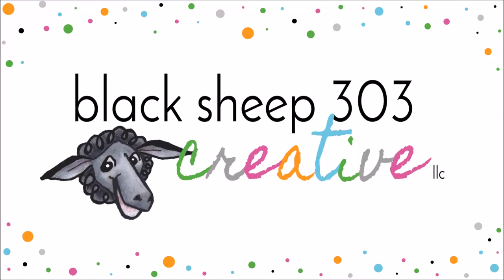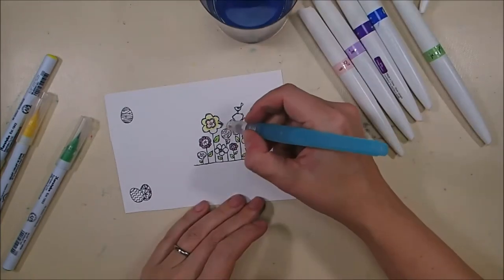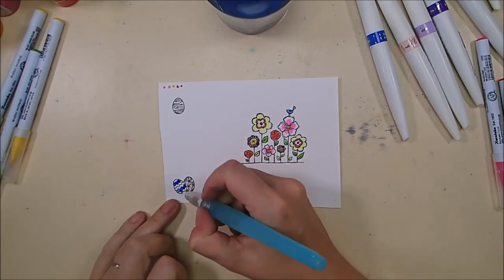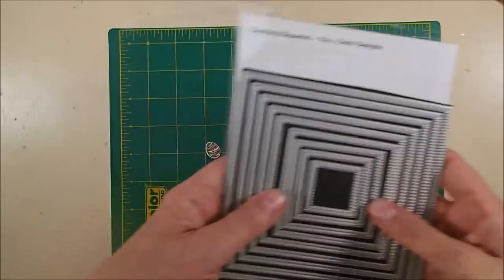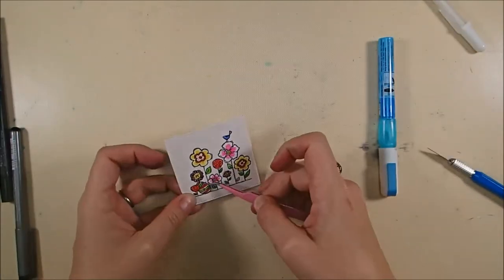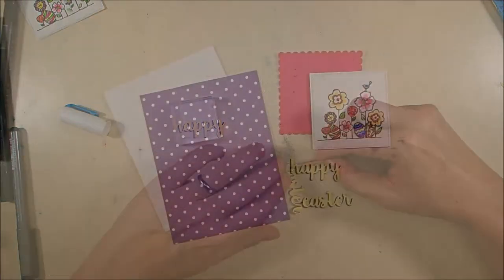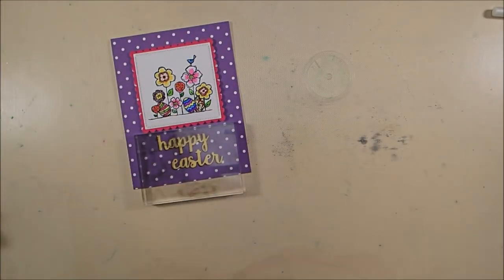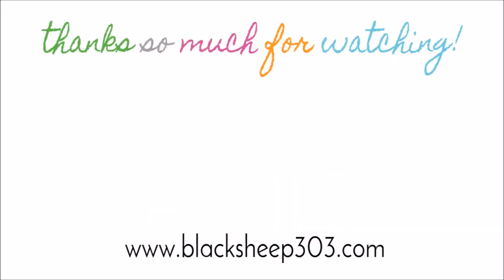Bright & Colorful Easter Flowers Card for Elizabeth Craft Designs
I'm on the Elizabeth Craft Designs blog today with this bright and colorful Easter card that combines non-Easter flower stamps with some Easter eggs and watercolor markers for a bold and fun Easter greeting.

• Strathmore - 9 x 12 Bristol Smooth Paper Pad - 20 Sheets

• Kuretake Zig Fude Real Brush Set , Clean Color 48 (RB-6000AT/48V) , Fude Water Brush Pen Medium for Professional Artists and Crafters , Sticky notes
[ Amazon US ]

• Tonic Studios - Nuvo Collection - Crystal Drops Gloss - Dandelion Yellow

• Tonic Studios - Nuvo Collection - Crystal Drops Gloss - Ripened Pumpkin

• Tonic Studios - Nuvo Collection - Crystal Drops Gloss - Red Berry

• Tonic Studios - Nuvo Collection - Crystal Drops Gloss - Caribbean Ocean

• Ranger Ink - Tim Holtz - Distress Ink Pads - Mini - Mustard Seed

• WHITE FUN FOAM 9" X 12" X 1/16" THICK (12 PCS/PACK)
[ Amazon US ]